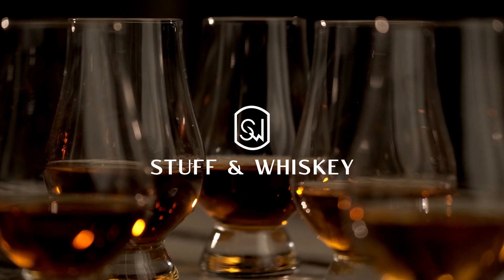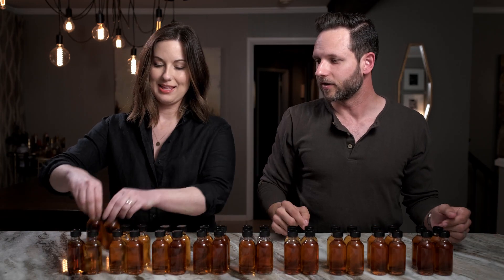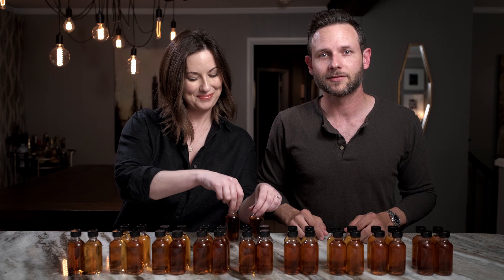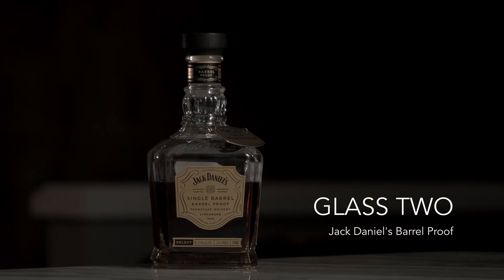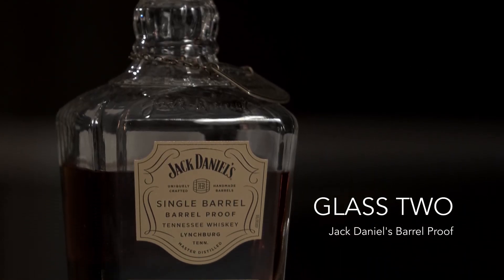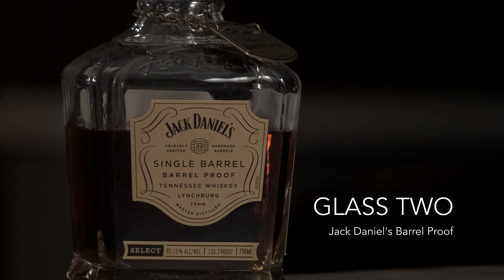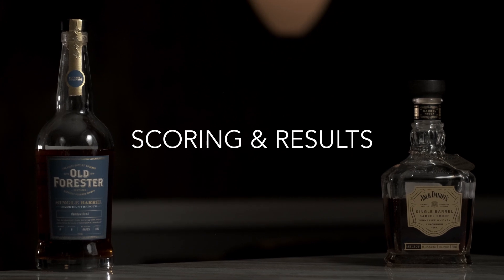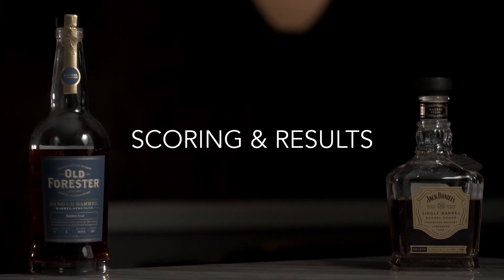Which Barrel Proof Powerhouse is THE BEST BUY? | Old Forester vs Jack Daniel's BLIND REVIEW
GLASS ONE: Old Forester Single Barrel Barrel Strength, 128.1 proof, $80 retail price

GLASS TWO: Jack Daniel's Single Barrel Barrel Proof, 130.3 proof, $70 retail price

We entered this pairing into our blind sample pool to see how they compared to each other given their similar proof and price points. Jack Daniel's Barrel Proof is more readily available in our market (Nashville, TN).

Simply go to the link above and then buy anything on Amazon as you normally would. It does not need to be the linked product.

OUR OBJECTIVELY EXCELLENT SUBJECTIVE SCORING RUBRIC:
We use common sense “thumbs up” scoring where one thumb equals one point (we like it), two thumbs up equals two points (we love it), just okay is worth half a point (we could take it or leave it), and thumbs down is worth no points (we don't like it) in any given category.

We just so happen to score across 5 categories, which means up to 10 overall points are available:

• NOSE: Aroma
• FLAVOR: Taste and overall flavor profile
• EXPERIENCE: Overall experience on the palate
• RETAIL SCORE: Price and availability
• CONSUMER SCORE: Would we buy a product again or not

TASTING SCORE:
Nose + Flavor + Experience

REAL WORLD SCORE:
Tasting Score + Retail Score + Consumer Score

NIVYPPDSQWO4ZO5G